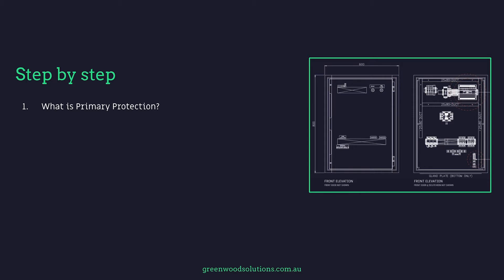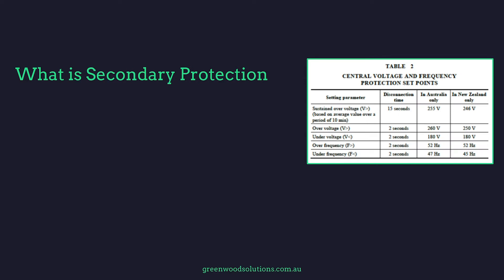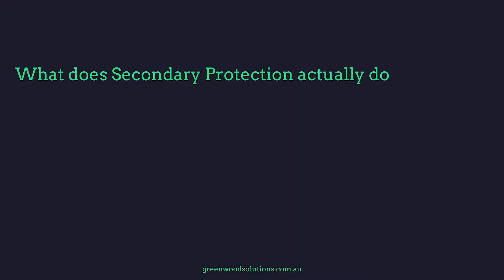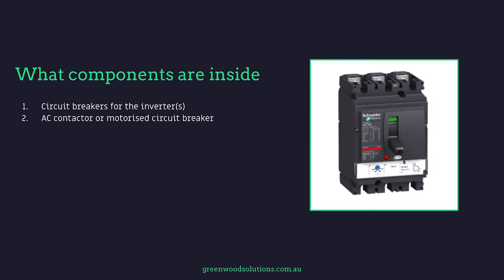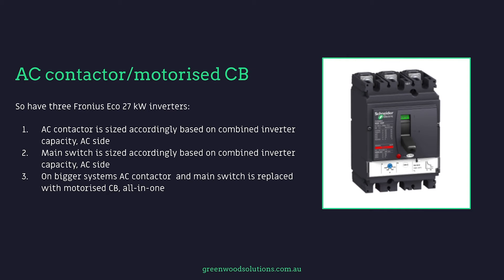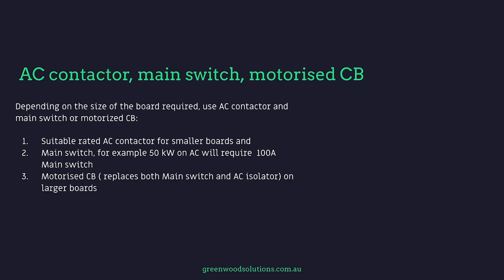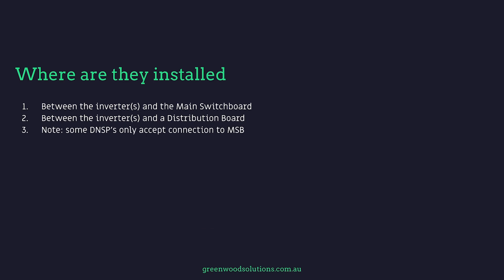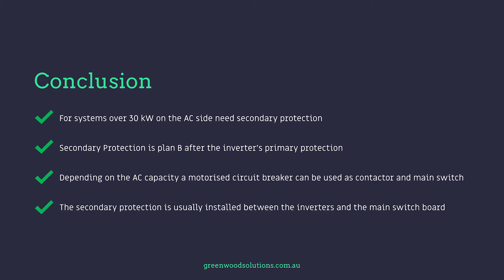GridSafe: Secondary Protection for Your Commercial Solar System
Since July 2017 all solar systems exceeding 30 kW on the AC side must include secondary grid protection. In this video we look at primary protection and secondary protection, what is it, why is it needed, what does it actually do and what you need to know.